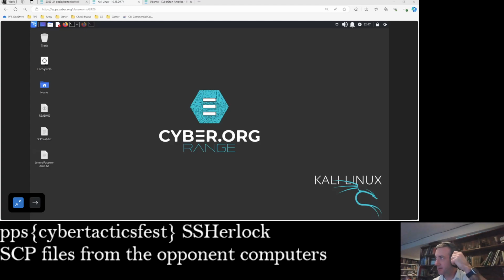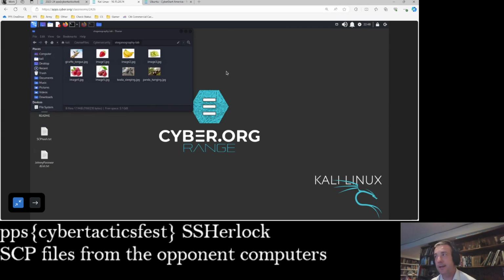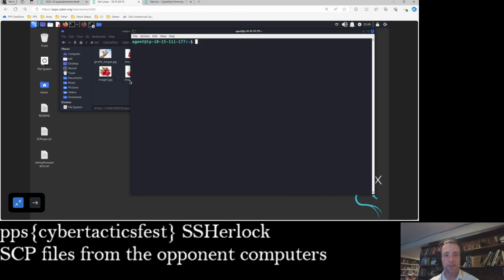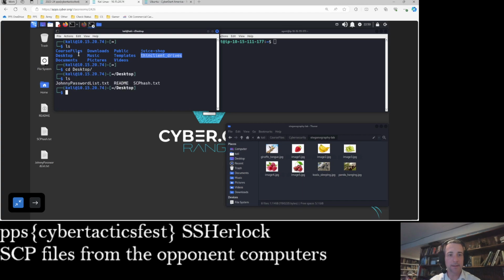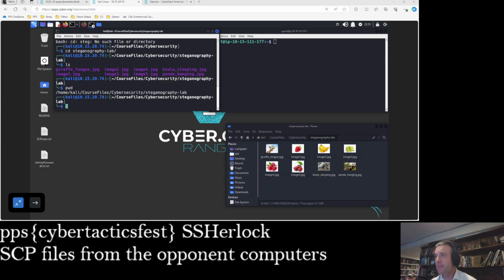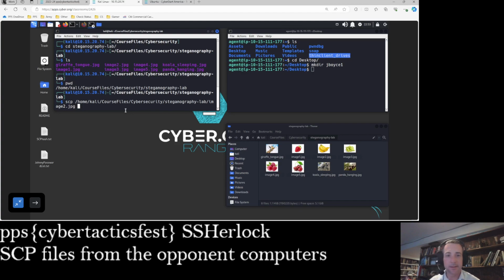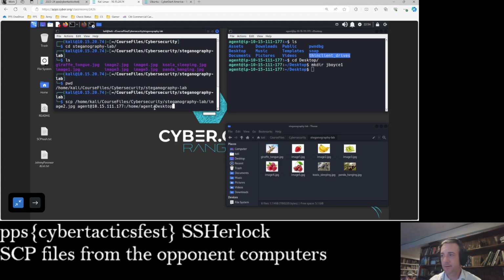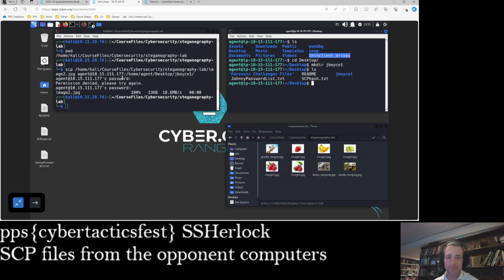SCP file from local to remote